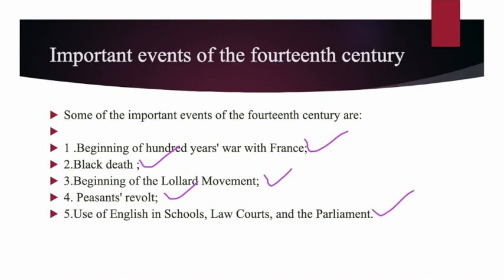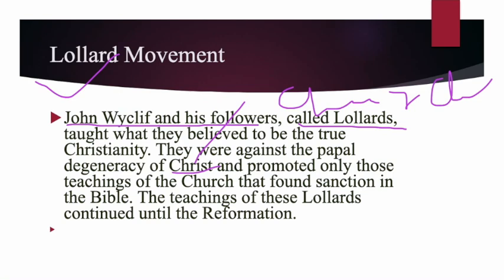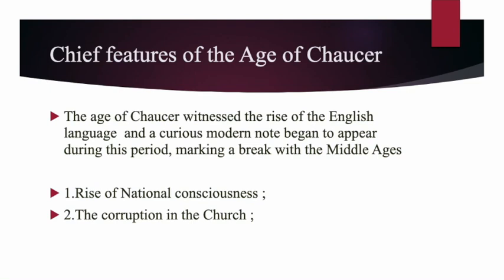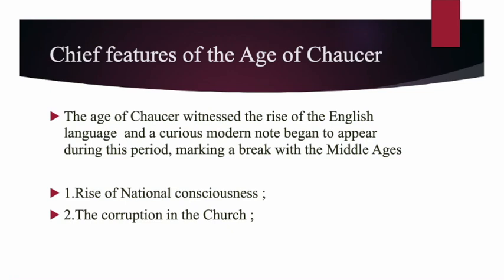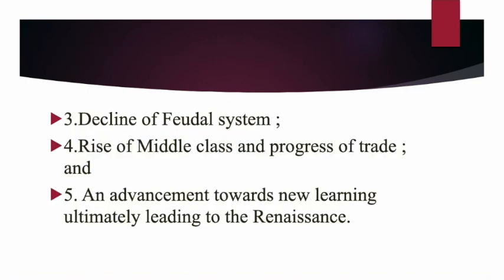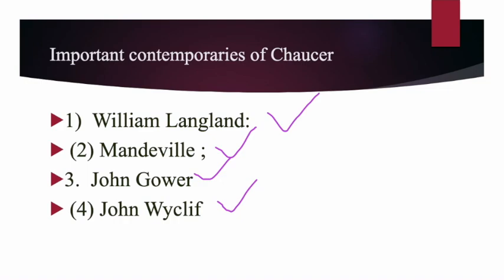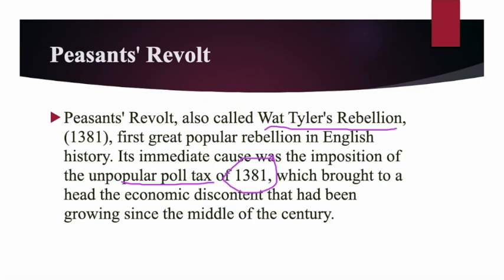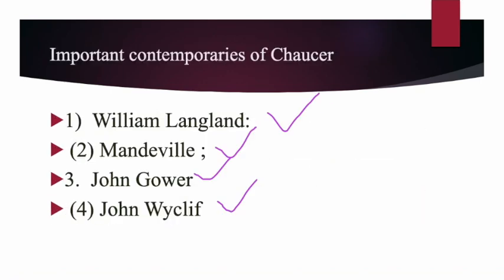Age of Chaucer (Historical Events)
The above video lecture consists of a brief historical sketch of the age of Chaucer. The video constitutes major historical events, important features of the age, which are marked in literature, and a list of the contemporary writers of the age.